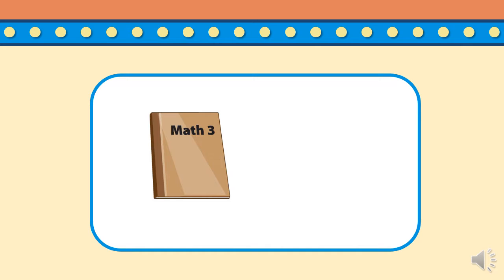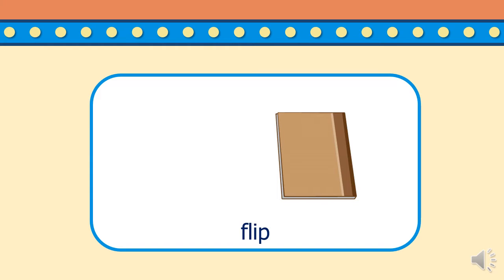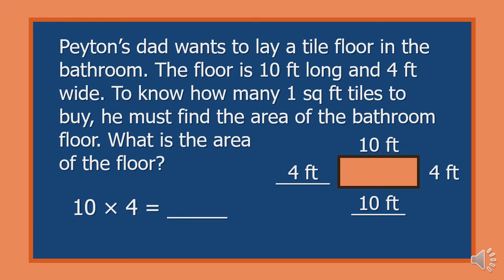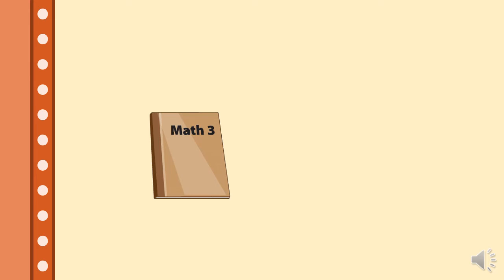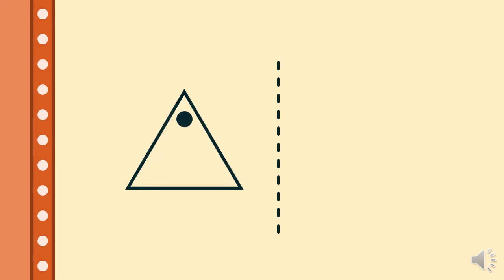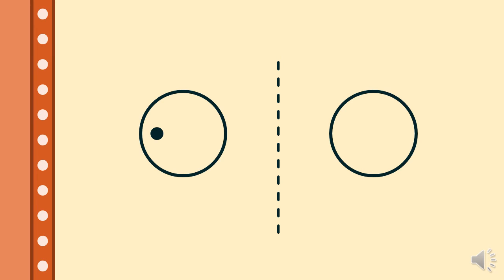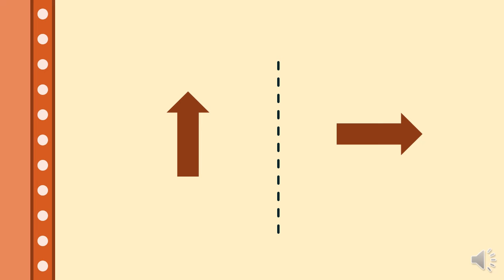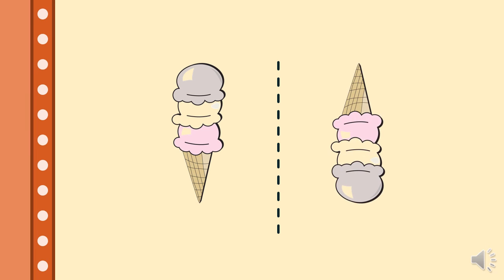Math 3 Lesson 131